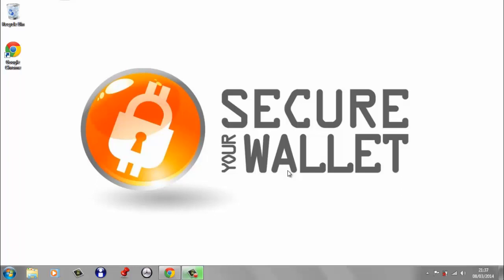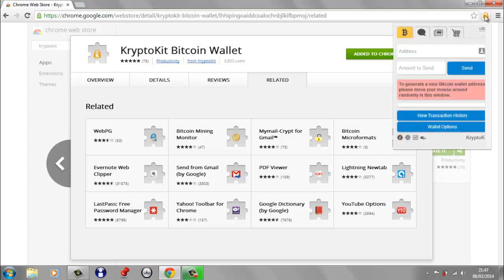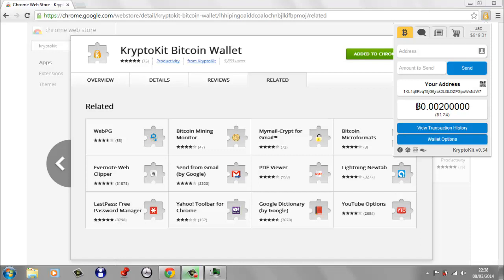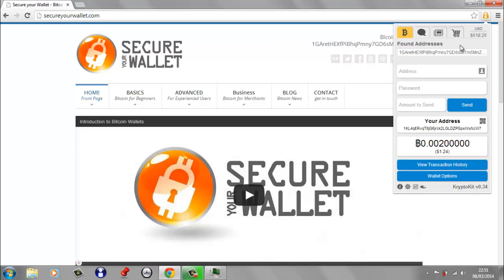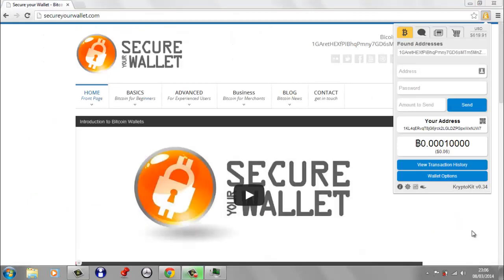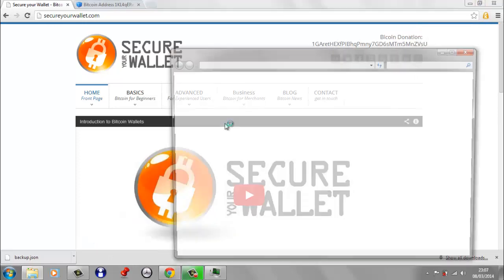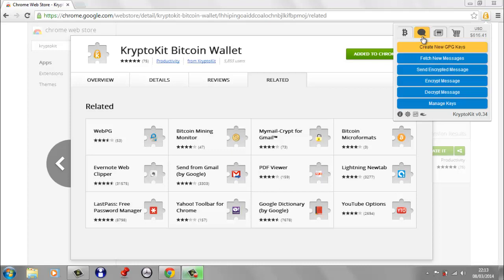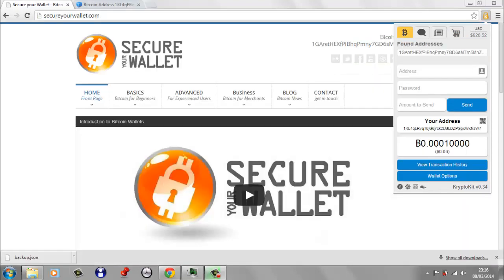Kryptokit Bitcoin wallet review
we go through installing and using Kryptokit Bitcoin Wallet. Tip: 1GAretHEXfPiBhqPmny7GD6sMTm5MnZVsU